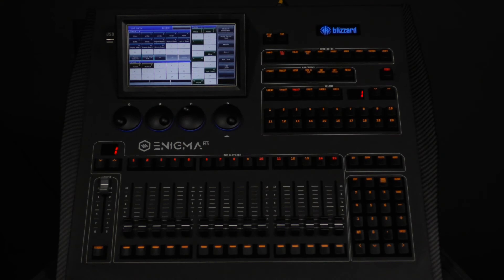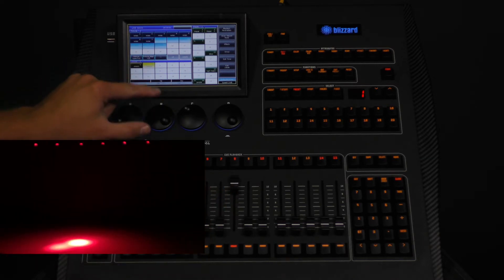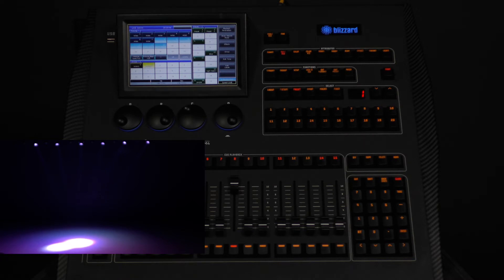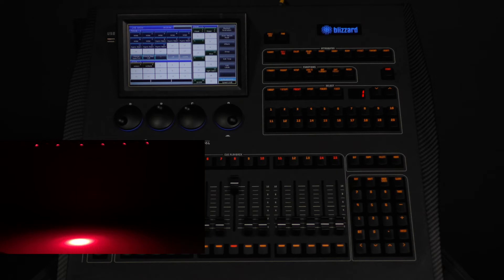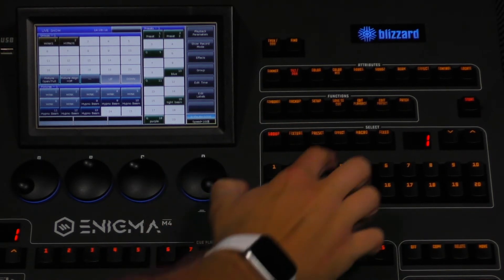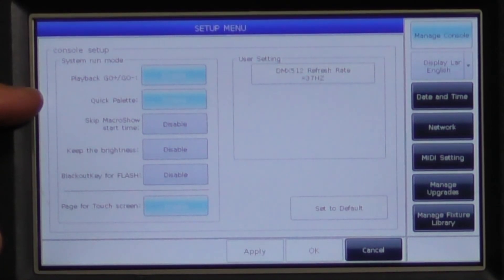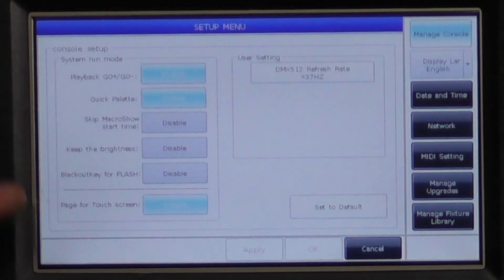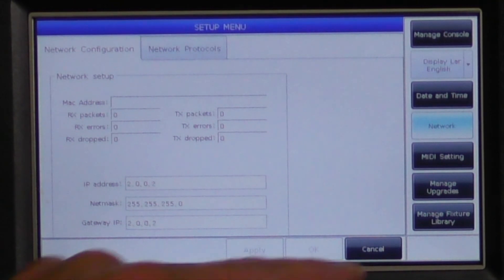Enigma™ M4: Advanced Features [Tutorial #15]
The final video tutorial in this 15-part series featuring Blizzard's Enigma M4 lighting console covers its advanced features.

Using LOCATE gives the ability to locate a fixture without adjusting the pan and tile values. This is helpful when trying to find a fixture in a group of similar looking fixtures.

- Playback GO+ / GO- (when this option is grey the bump buttons at the bottom of the faders will no longer advance through cues; most users will find it necessary to keep this enabled at all times)

- QUICK PALLETTE (when disabled this requires fixtures to be selected before a preset can be selected)

- SKIP MACRO SHOW START TIME (is used when wanting to skip over the first time slot in macro shows)

- KEEP THE BRIGHTNESS (the default option is [Disable];  if set to [Enable], grouped fixtures will be switched to light up one at a time; once lit, they will remain on)

- Blackout Key for FLASH (used as a bump button instead of a blackout button when the master is at 0)

- PAGE FOR TOUCHSCREEN (when disabled, using page up/down button for the select section will no longer keep the page on the touchscreen in sync with the page on the select section)

- NETWORK SETUP (where the console will be setup for Art-Net)